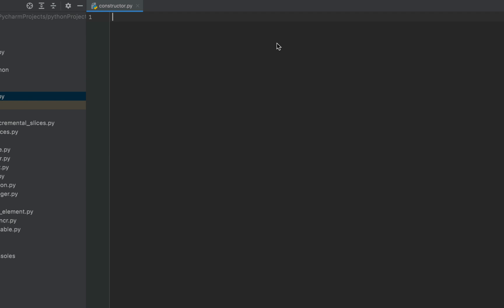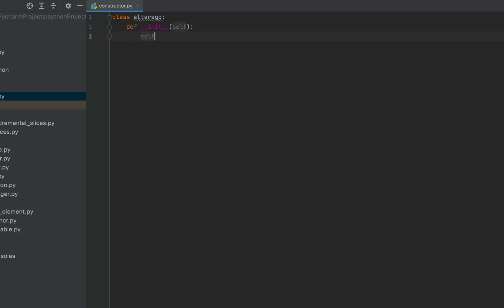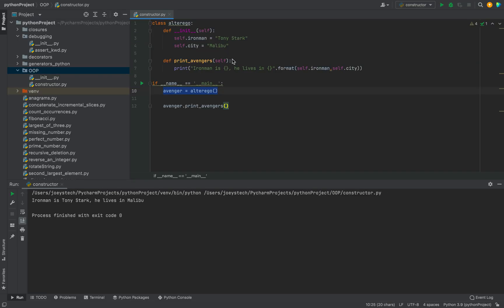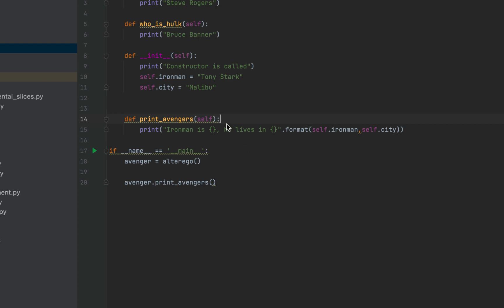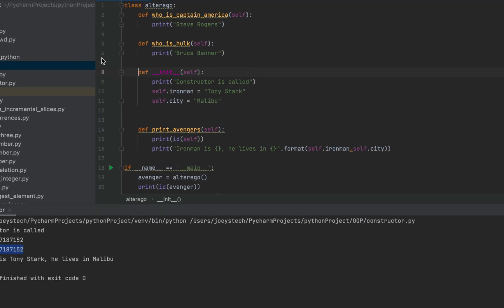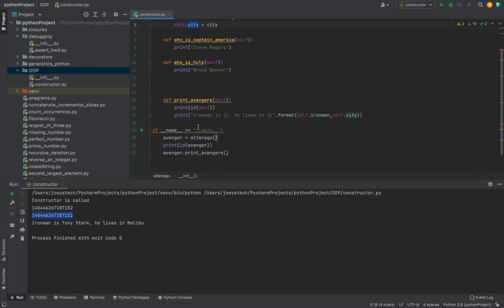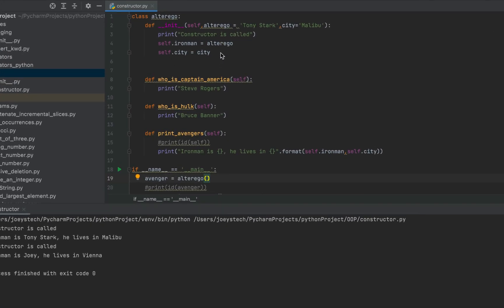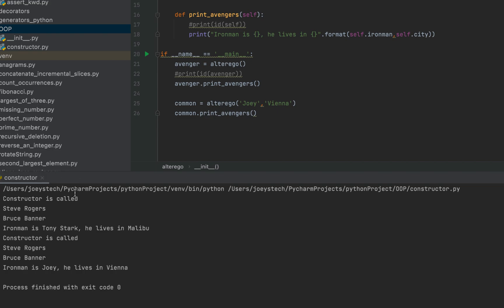What is a constructor in python? Explained in easy steps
Watch this video from Joey and you will never ever have a single doubt in Constructors in python.

You will learn multiple things about constructors in python such as what is python __init__? what is 'self' keyword in python? what is a default constructor and a parameterized constructor?

Within only 17 minutes you will master the python constructor.

Below are the timestamps of the video -
Chapters

00:00 - Introduction

01:02 - What are constructors?

01:25 - Understanding Default constructors by creating first class

01:47 - How constructors are named in Python?

07:06 - Understand the self keyword in Python

09:31 - Parameterized Constructors

13:37 - Combination of default and parameterized constructors

15:03 - How to call functions from within the constructor